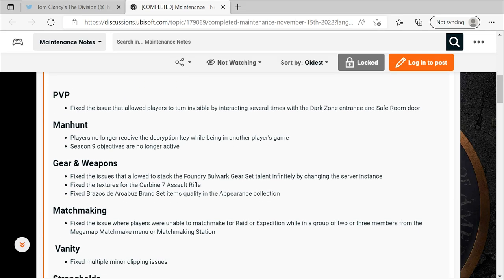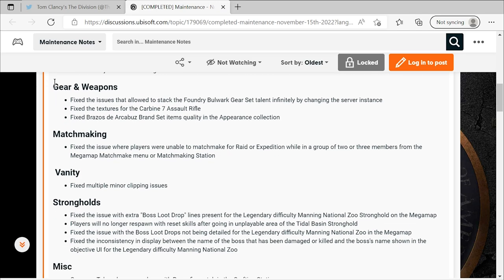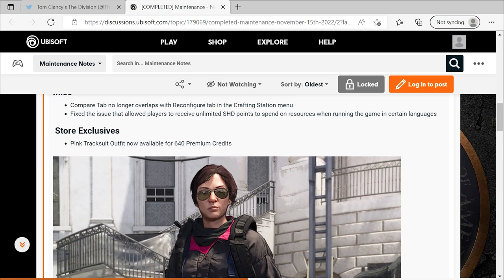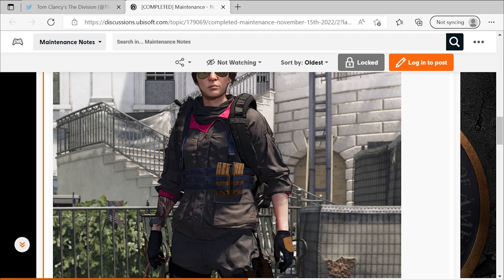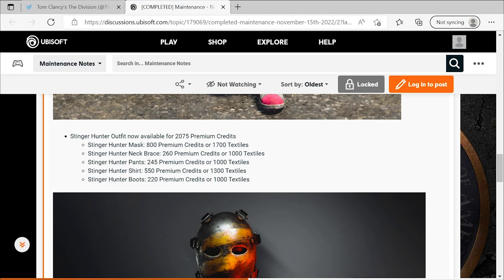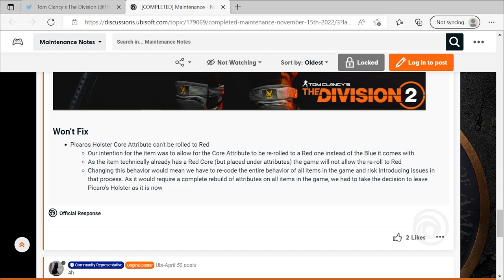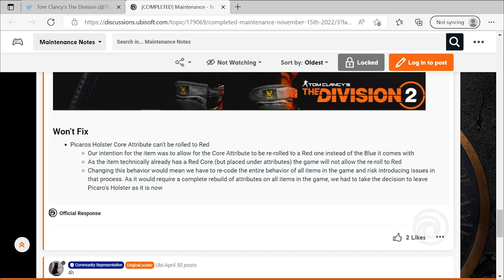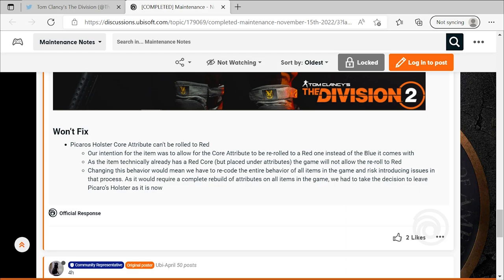Division 2- SURPRISING NEW UPDATE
TU16.3 for The Division 2 released today, and with it came a mixture of some very positive changes for the game, as well as some news that's undoubtedly going to be very frustrating and controversial. Let me know your thoughts!

Stunning channel art created by @coohwiip

Iconic RG Rogue icon created by @DADEFUYE